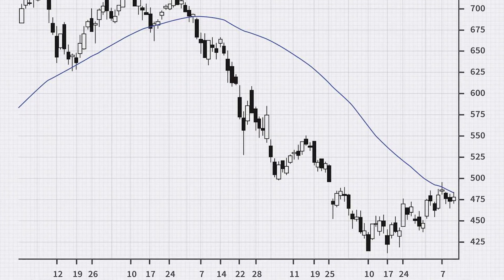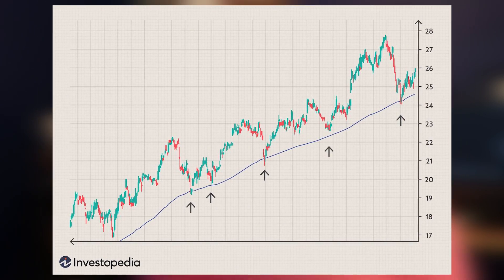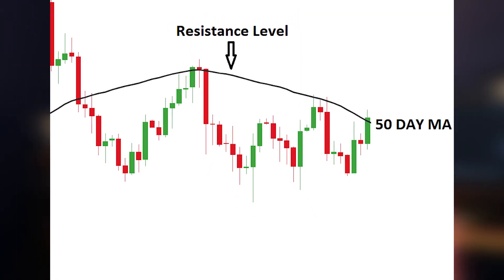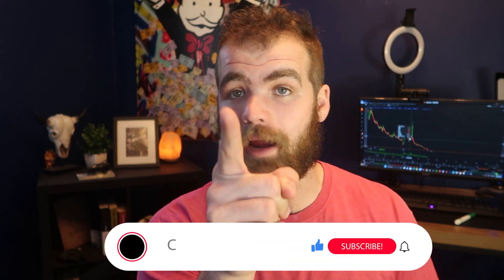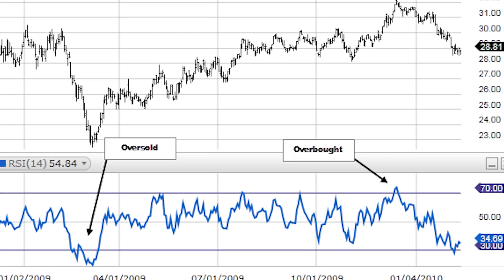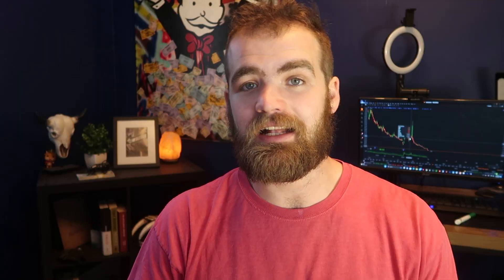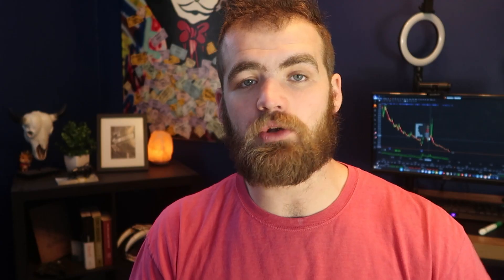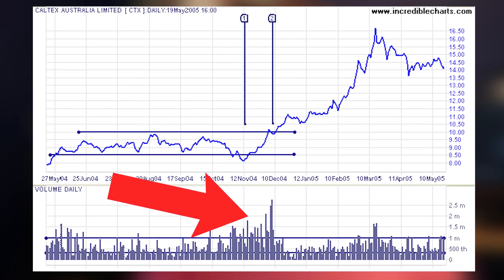Top 3 Swing Trading Indicators to Make $200 Per Day | Swing Trading Guide 2023